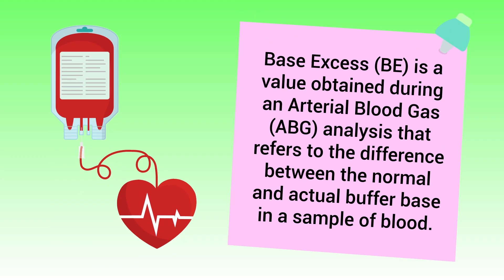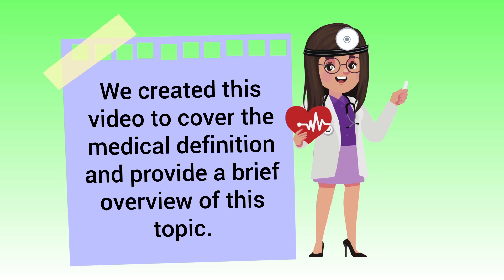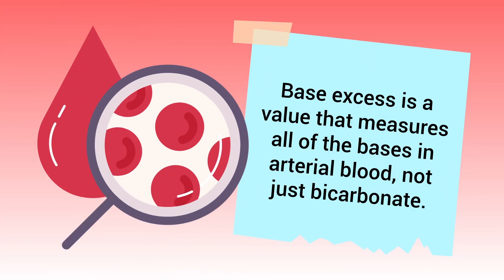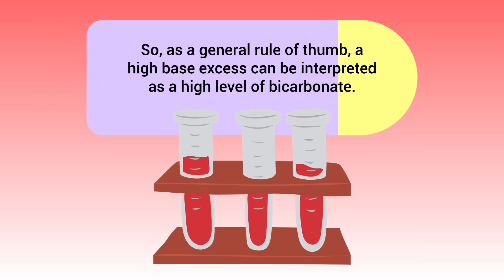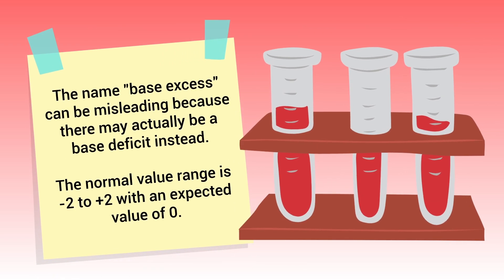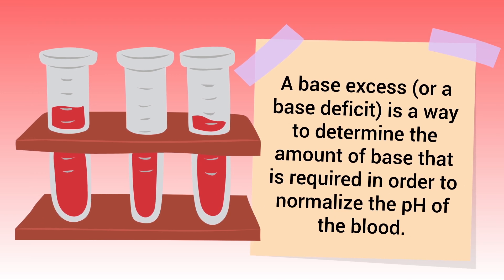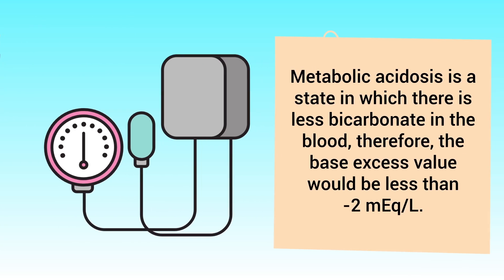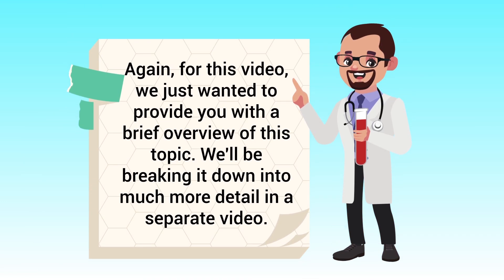Base Excess (BE) | Quick Explainer Video (Medical Definition)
What is Base Excess (BE)? This video covers the medical definition and provides a brief overview of this topic.

➡️ Base Excess Definition
Base excess is a value that measures all of the bases in arterial blood, not just bicarbonate. With that said, bicarbonate does make up the largest portion of the base buffer, so we as Respiratory Therapists and medical professionals can generally use the base excess value as a way to assess a patient's bicarb levels. So, as a general rule of thumb, a high base excess can be interpreted as a high level of bicarbonate.

➡️ Base Excess Overview
The name "base excess" can be misleading because there may actually be a base deficit instead. The normal value range is -2 to +2 with an expected value of 0. A base excess (or a base deficit) is a way to determine the amount of base that is required in order to normalize the pH of the blood.

➡️ Examples:
🟦 Metabolic alkalosis is a state in which there is more bicarbonate in the blood, therefore, the base excess value would be greater than +2 mEq/L.

🟦 Metabolic acidosis is a state in which there is less bicarbonate in the blood, therefore, the base excess value would be less than -2 mEq/L.

⏰TIMESTAMPS
0:00 - Intro
0:24 - Base Excess Definition
0:54 - Base Excess Overview
1:17 - Metabolic Alkalosis
1:27 - Metabolic Acidosis